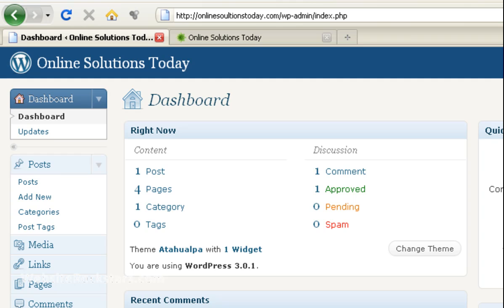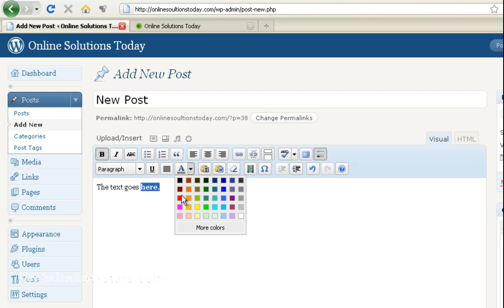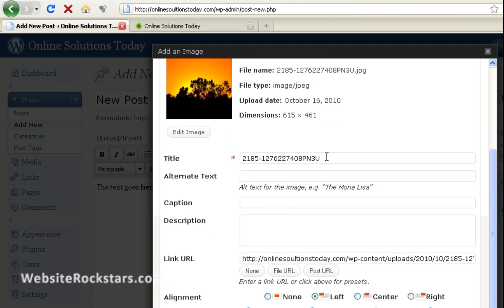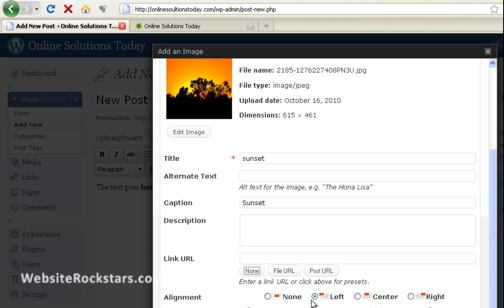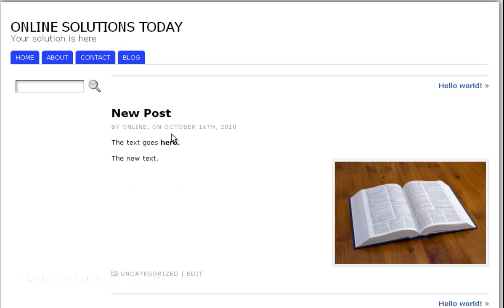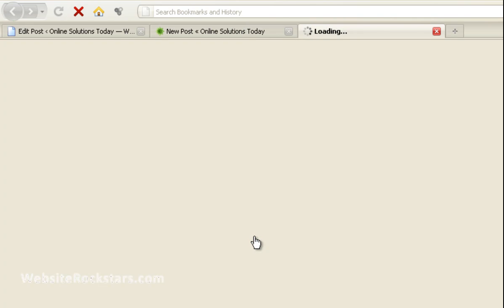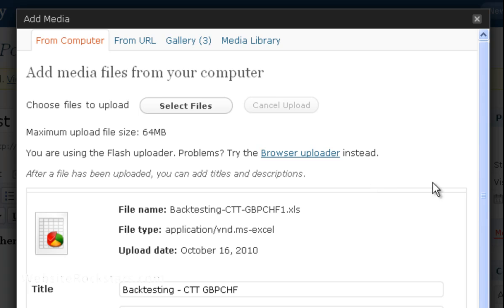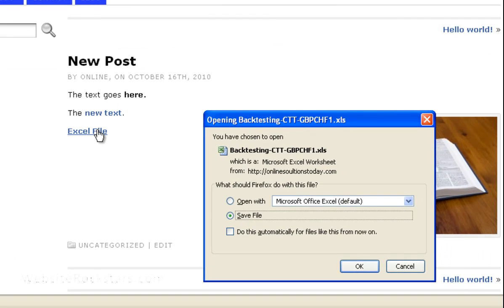Wordpress Tutorial - How to Create a Blog Post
Here is a video on how to create a simple blog post in Wordpress.  I go through how to add images, create links, add links to files and more.